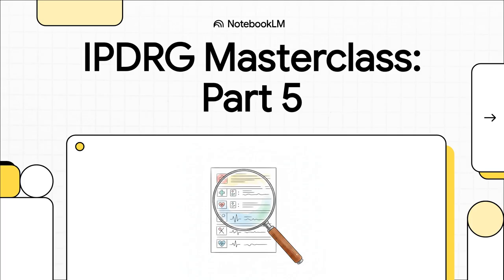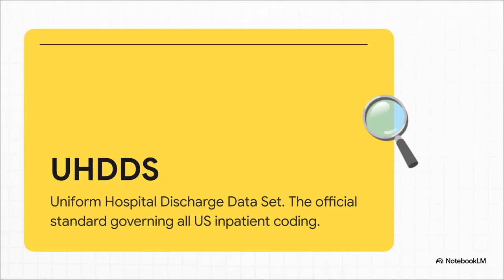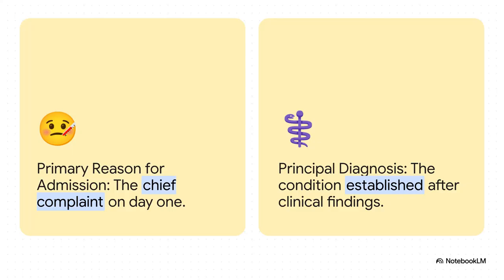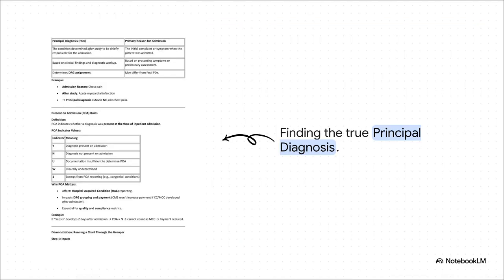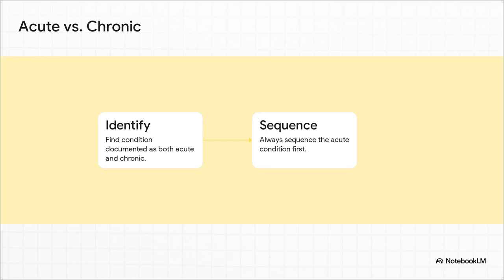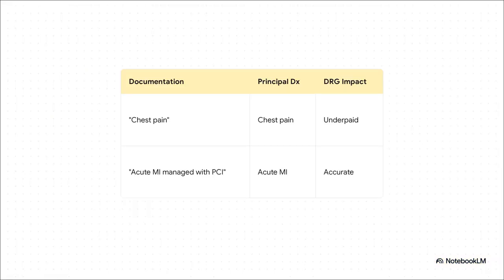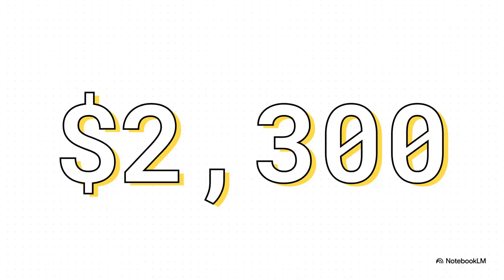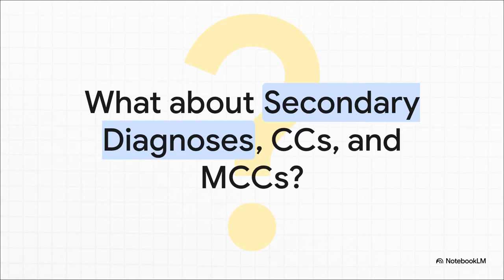Medical Coding IPDRG Training Part 5